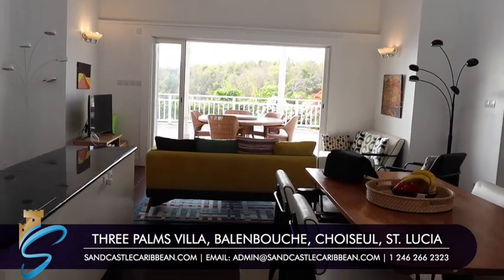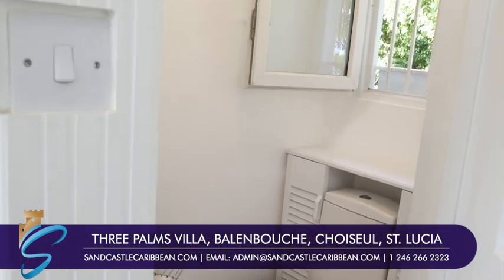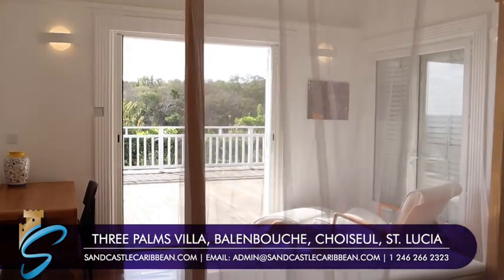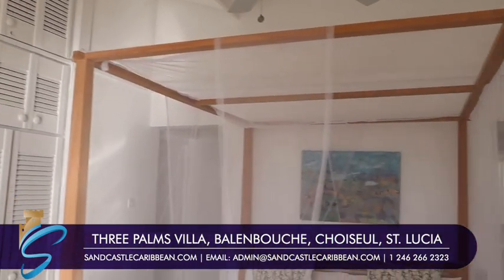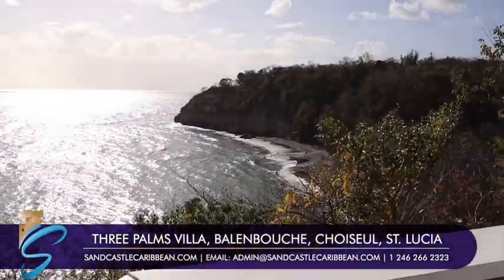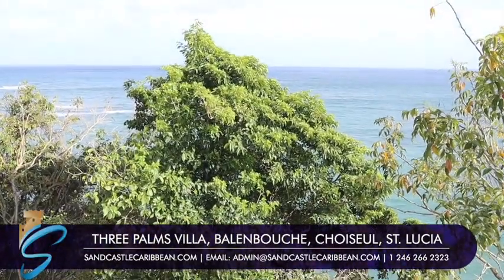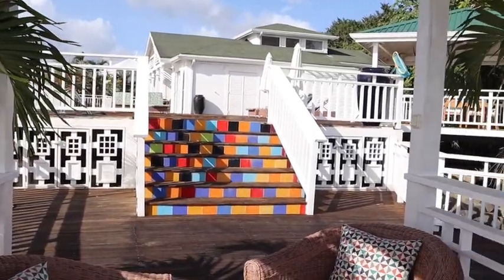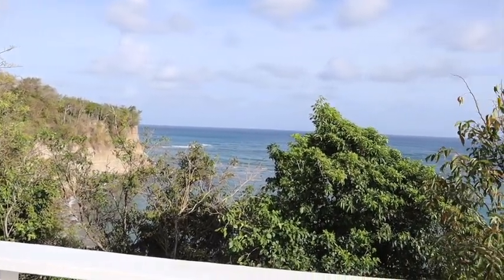Three Palms Villa, Balenbouche, Laborie, St Lucia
stunning home with beach access and in gated community.
close to the south and the Pitons. Excellent holiday rental/rental investment property.